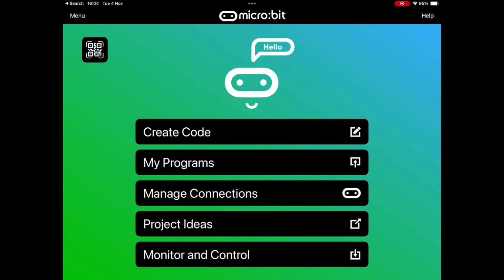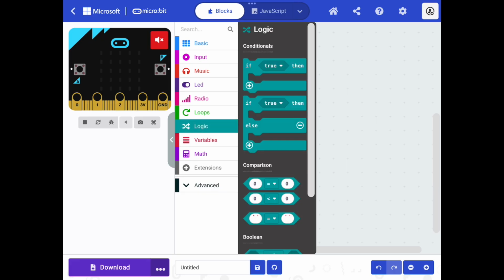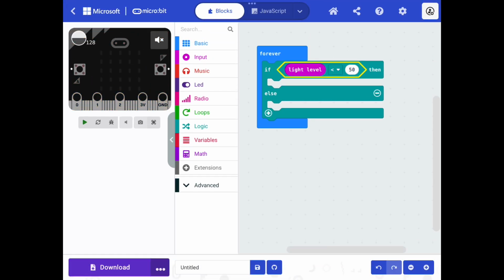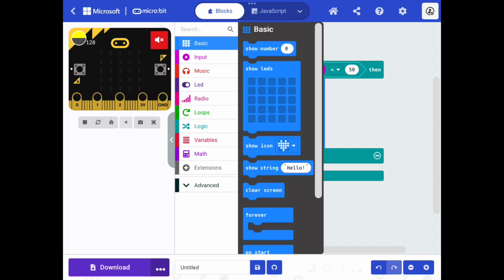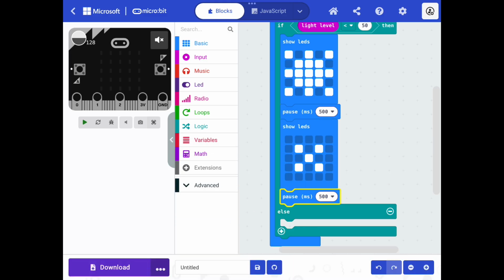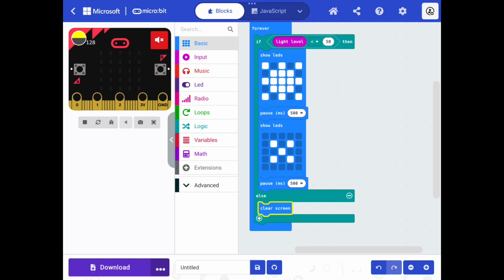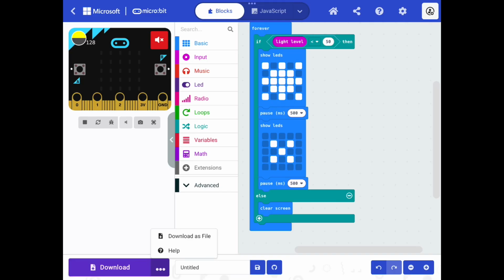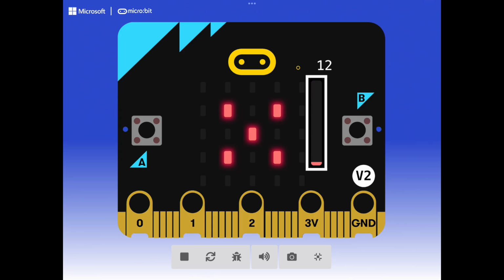Micro:Bit Decoration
Use your Micro:Bit to create this nifty decoration!